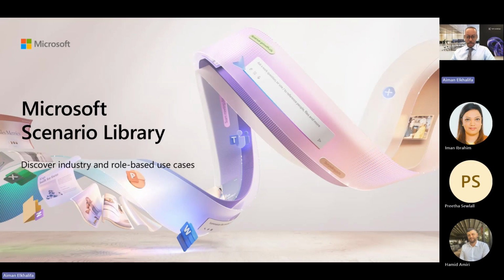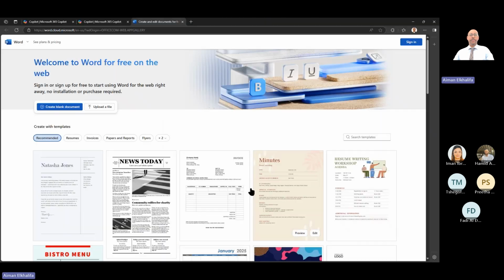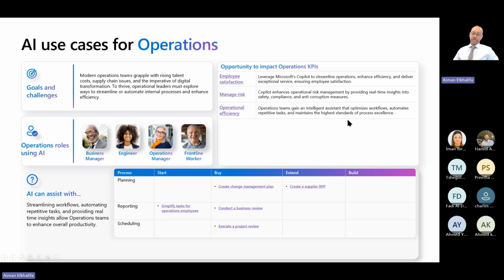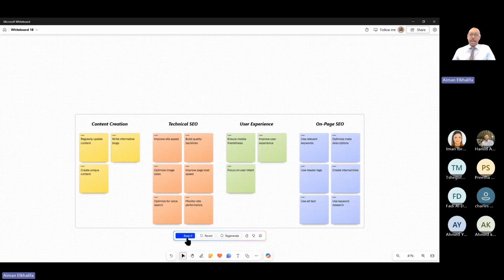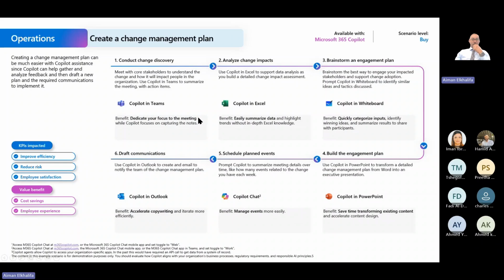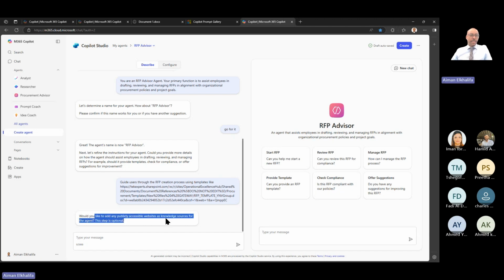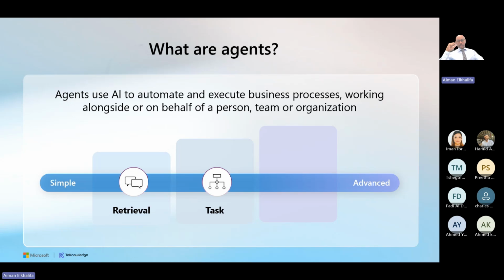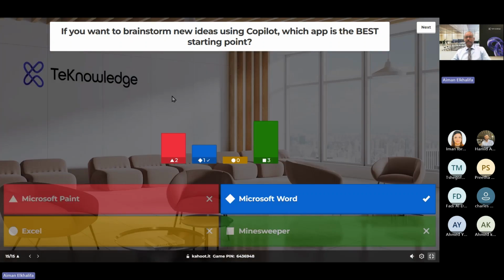Persona-Based Uses Cases - Operations Session: 25th June 2025